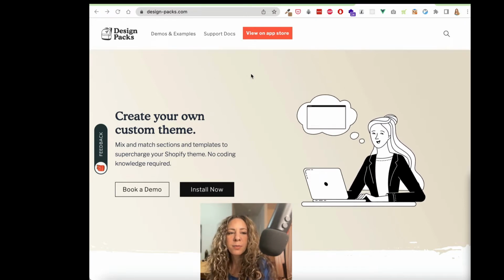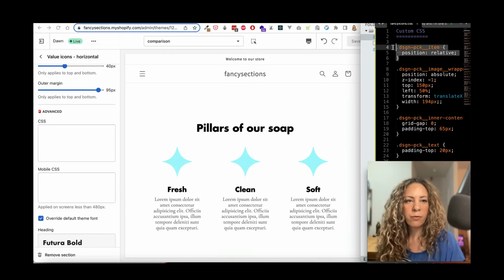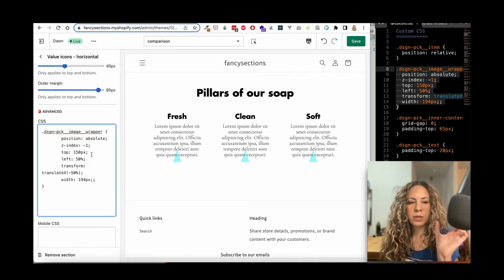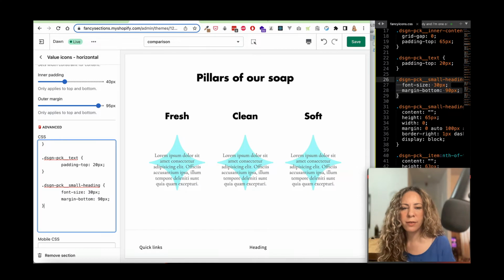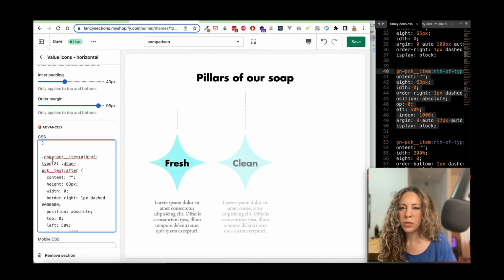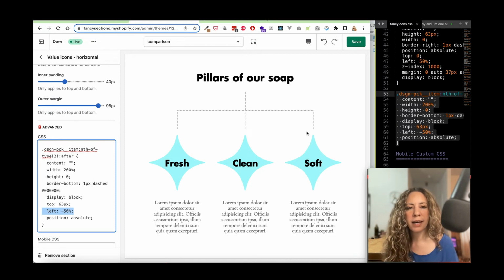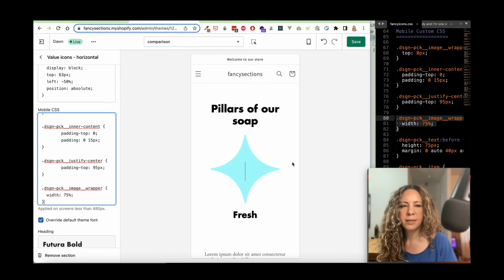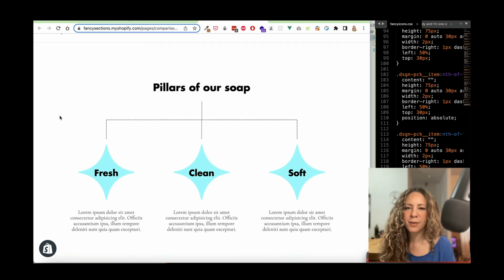Customizing Design Packs horizontal value icons with some flare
Design Packs is a Shopify app that allows you to add pre-built sections and templates to your existing theme.  This videos shows how to transform the Value Icons - Horizontal to add some style flare.

.dsgn-pck__item {
 position: relative;

.dsgn-pck__image__wrapper {
 position: absolute;
 z-index: -1;
 top: 150px;
 left: 50%;
 transform: translateX(-50%);
 width: 194px;;

.dsgn-pck__inner-content {
  grid-gap: 0;
  padding-top: 65px;

.dsgn-pck__text {
 padding-top: 20px;

.dsgn-pck__small-heading {
 font-size: 30px;
 margin-bottom: 90px;

.dsgn-pck__small-heading:before {
 content: "";
 height: 65px;
 width: 0;
 margin: 0 auto 100px auto;
 border-right: 1px dashed #000000;
 display: block;

.dsgn-pck__item:nth-of-type(2) .dsgn-pck__text:after {
  content: "";
  height: 63px;
  width: 0;
  position: absolute;
  top: 0;
  left: 50%;
  z-index: 1000;
  margin: 0 auto 37px auto;
  display: block;

.dsgn-pck__item:nth-of-type(2):after {
  content: "";
  width: 200%;
  height: 0;
  border-bottom: 1px dashed #000000;
  display: block;
  top: 63px;
  left: -50%;
  position: absolute;

.dsgn-pck__image__wrapper {
 top: 0px;

.dsgn-pck__inner-content {
 padding-top: 0;
 padding: 0 15px;

.dsgn-pck__justify-center {
 padding-top: 95px;

.dsgn-pck__image__wrapper {
  width: 75%;

.dsgn-pck__text:before {
  height: 75px;
  margin: 0 auto 40px auto;

.dsgn-pck__item {
 padding-top: 135px;

.dsgn-pck__item:nth-of-type(2):after  {
 height: 75px;
 margin: 0 auto 30px auto;
 width: 2px;
 left: 50%;
 top: 30px;

.dsgn-pck__item:nth-of-type(1):after  {
 content: "";
 height: 75px;
 width: 2px;
 left: 50%;
 top: 30px;
 position: absolute;

.dsgn-pck__item:nth-of-type(3):after  {
 content: "";
 height: 75px;
 width: 2px;
 left: 50%;
 top: 30px;
 position: absolute;

.dsgn-pck__item:nth-of-type(2) .dsgn-pck__text:after {
 content: none;

.dsgn-pck__small-heading:before {
 content: none;

.dsgn-pck__small-heading {
 font-size: 38px;
 margin-bottom: 120px;